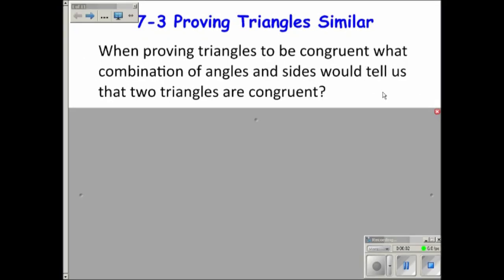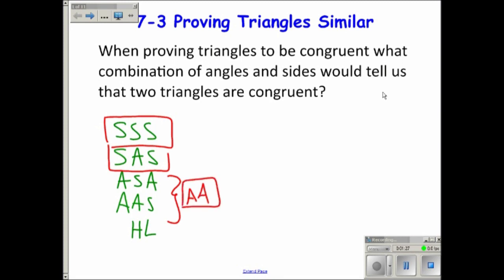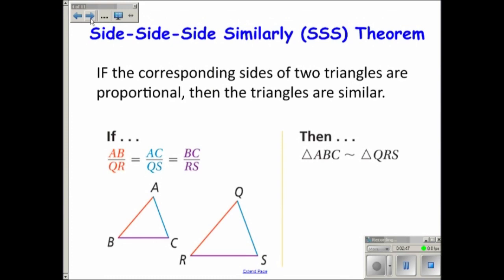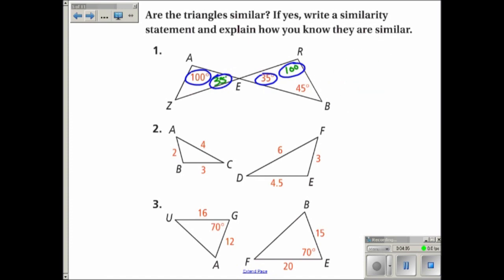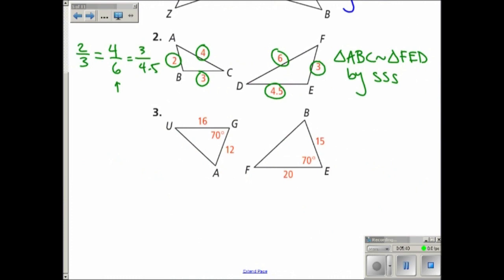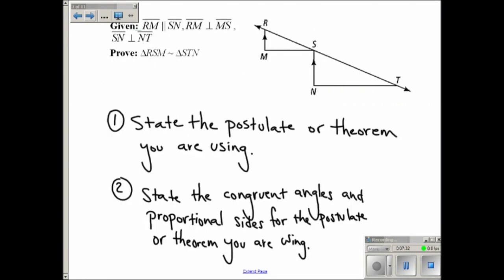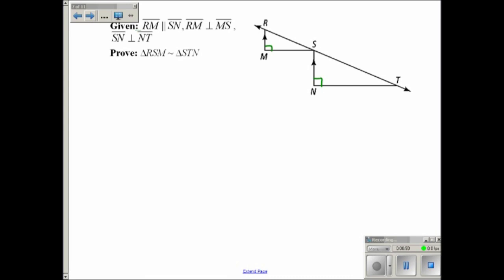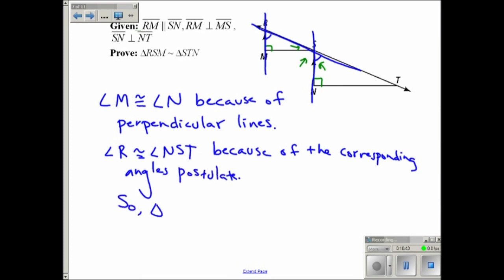7 3 Proving Similar Triangles 2013